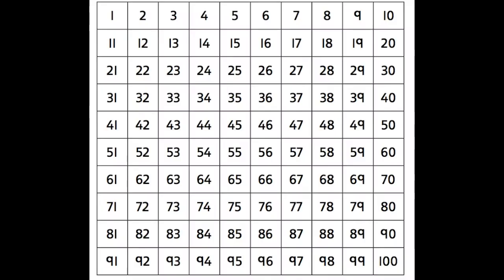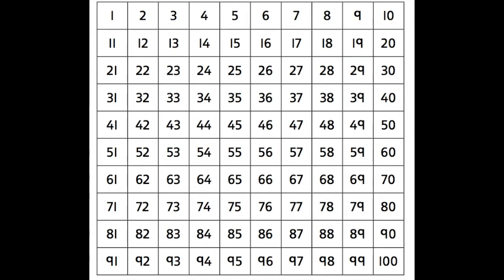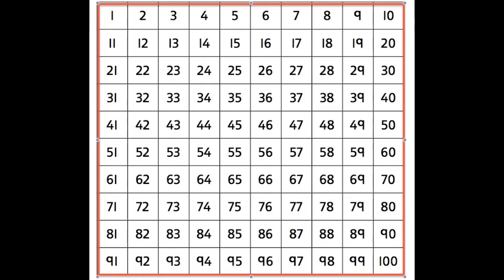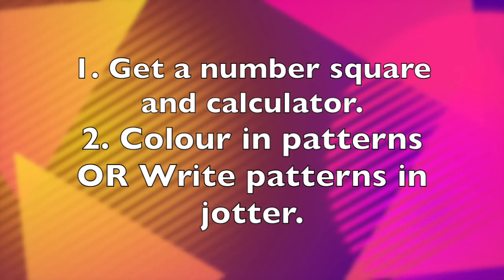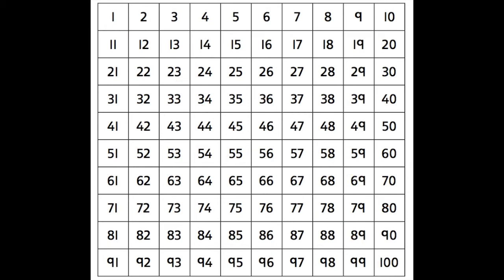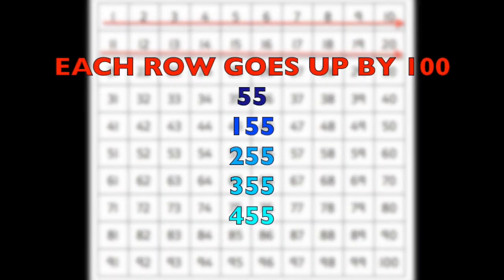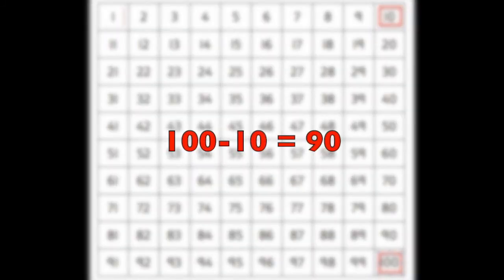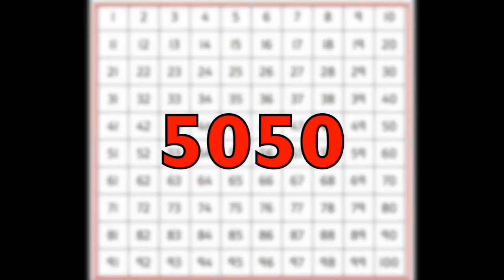Maths Investigation- Wednesday 22nd April